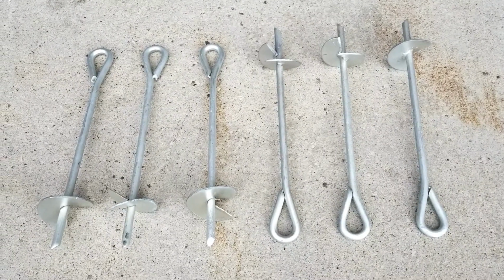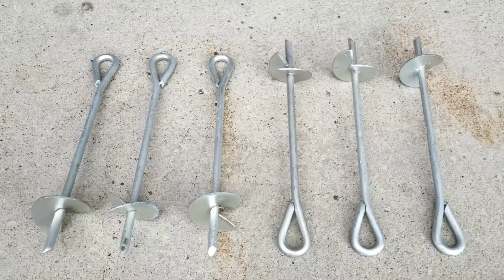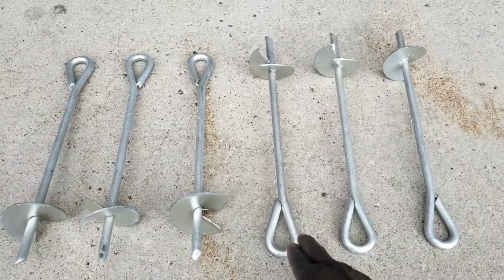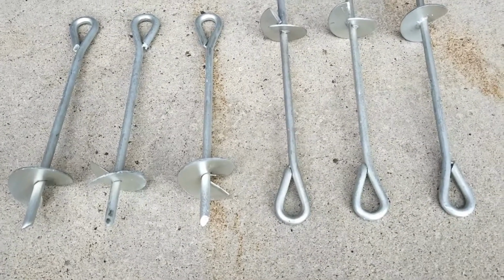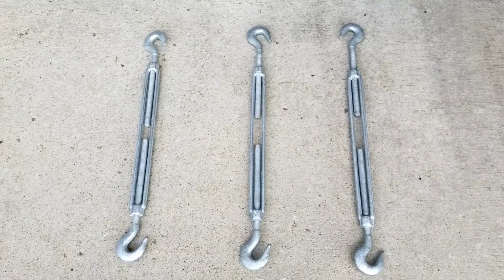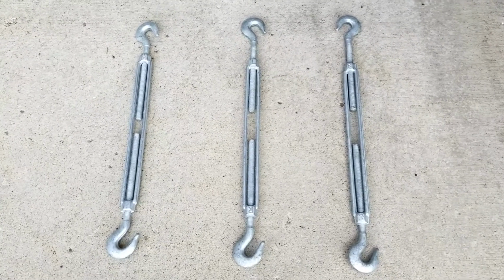WIND, TURBINE, GUYWIRE, ANCHOR HOOK, DRIVE THESE INTO THE GROUND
heavy duty anchor hook for camping tent, canopies, car ports, sheds, swing sets, rebar stakes, wind turbine guywire stakes